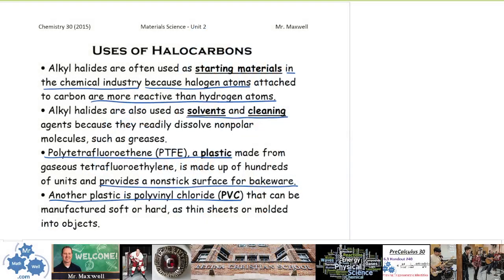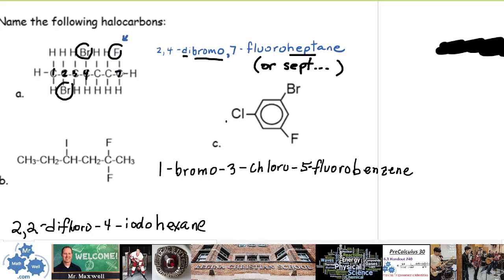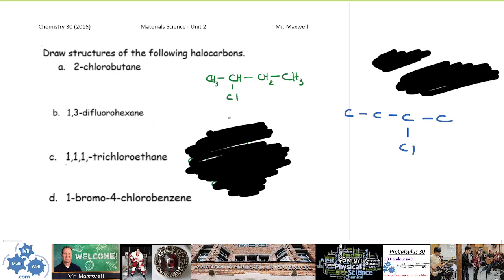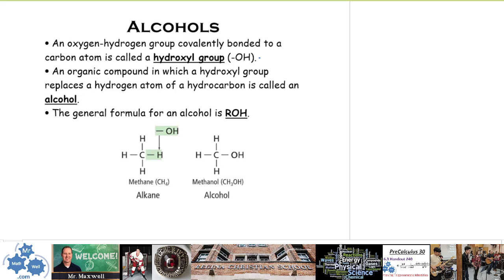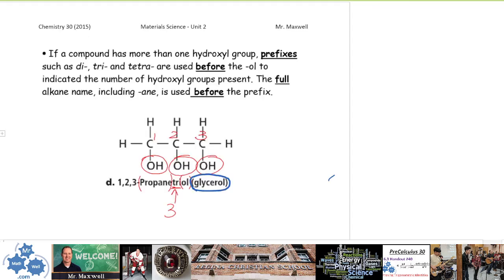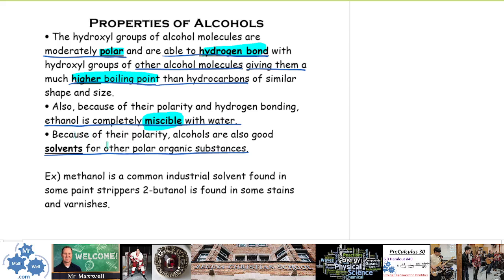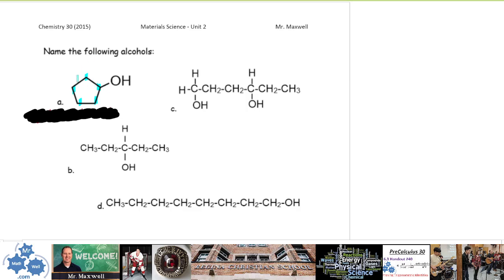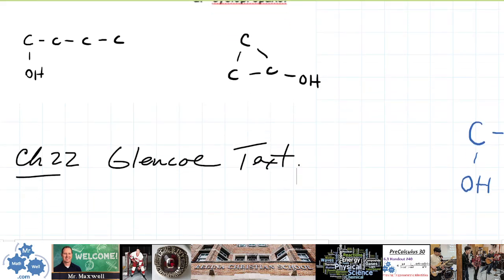Chem 30 Halocarbons (part 2) and Alcohols